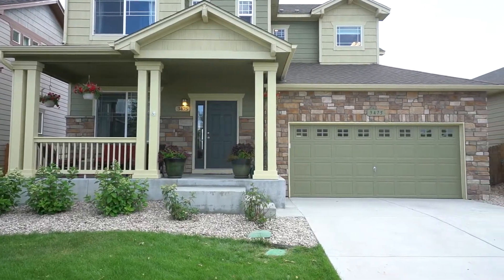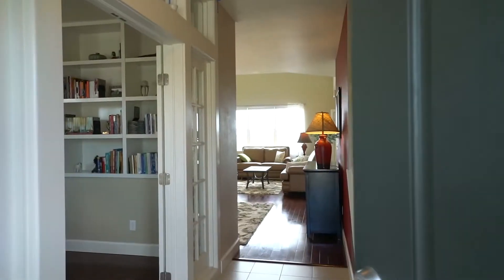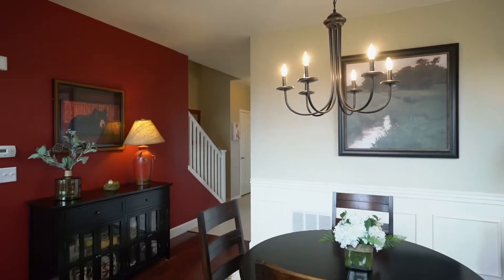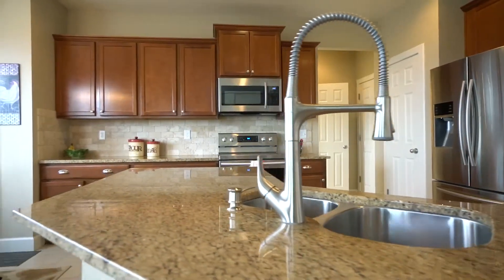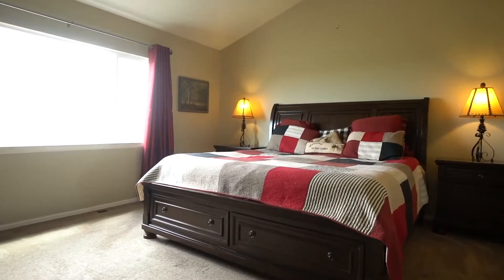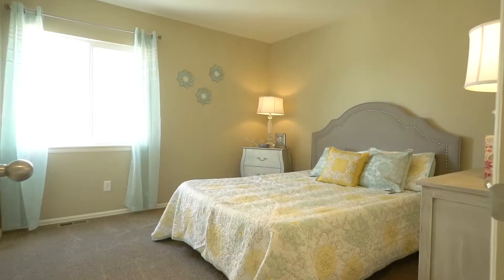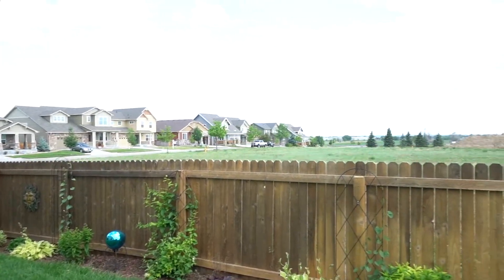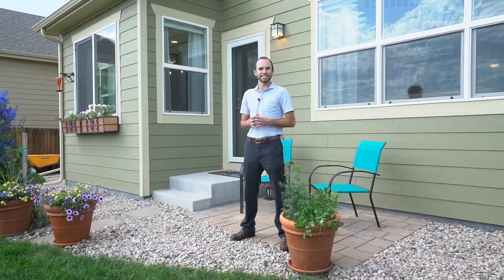3475 Yule Trail Dr - Virtual Tour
Welcome Home! This stunning 2-story home has been meticulously maintained & boasts amazing views of Long's Peak! Open main level w/ cherry hardwood floors, granite counters, fireplace, vaulted ceilings & BRAND NEW stainless appliances. Main level office w/ built-ins. Spacious master w/ 5-piece bath. Beautiful landscaping! Unfin basement to finish to your needs. Located just 5 mins from Old Town, breweries & close to trails.